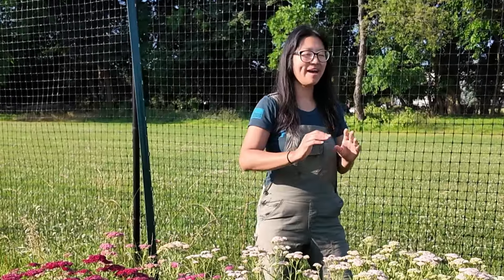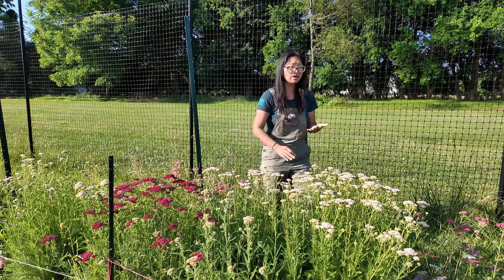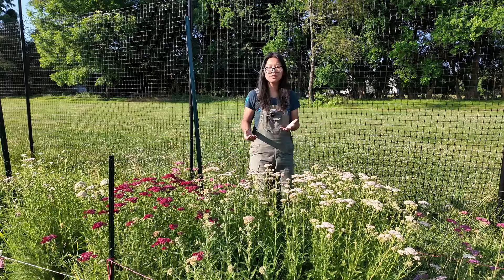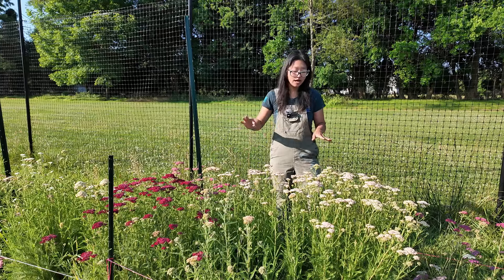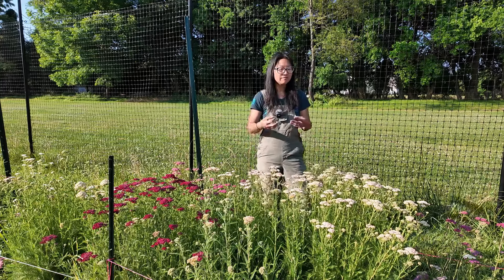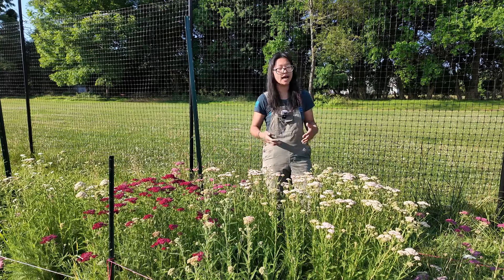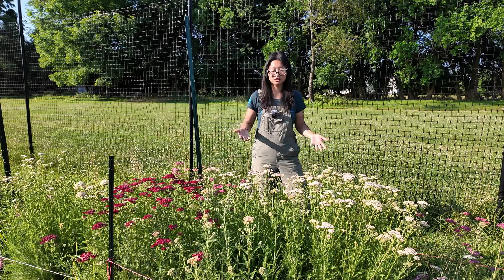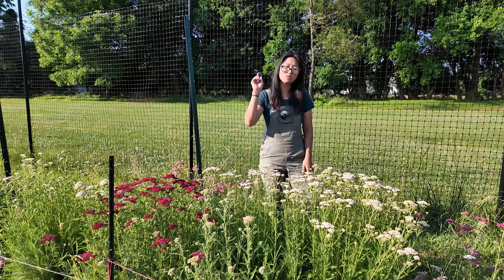How does second year yarrow (Achillea) perform?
Perhaps my FAVORITE spring plant, sometimes I wonder why I even bother growing anything else. I should just become a yarrow farm. Yarrow is one of the most hardy perennials, going down to zone 2 and all the way up to zone 10! It is also a native in much of North America and all of these points make them worthy of growing. I had quite a great first flush but... I was in for a real surprise and treat in year 2!

📓 I'm now offering coaching & mentoring services. Limited spots on Friday afternoon.